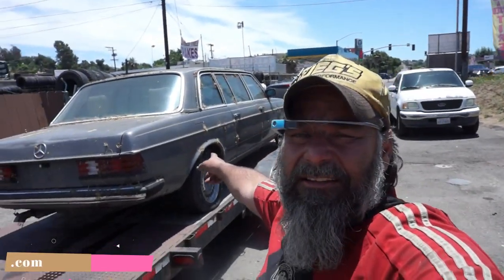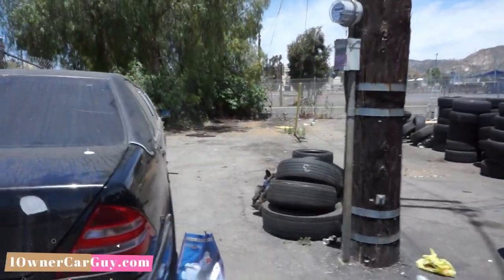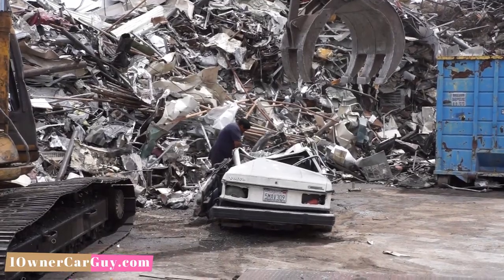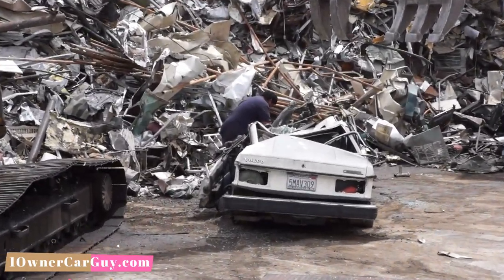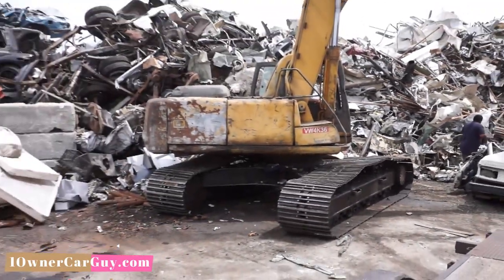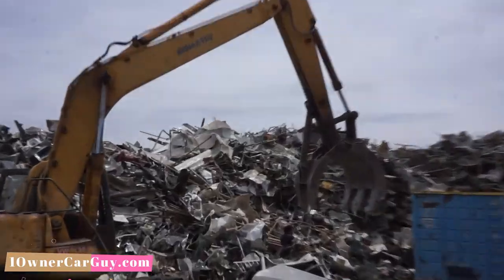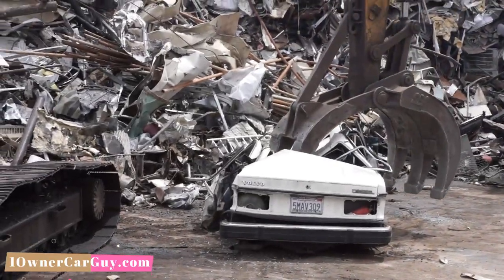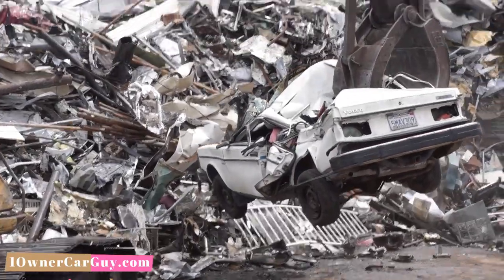CRUSHING A CAR ~ CLASSIC BRICK vs KOMATSU EXCAVATOR SCRAP DAILY VLOG 2020-0152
Scraping or Crushing Recycling a Vehicle a Volvo 240 Brick to be exact old car making room and cleaning up and it HAD to go!!

Volvo may not make it against Komatsu... Crushing and scrap pays little but junk crap vehicles that is not even worth parting out or taking parts off this car is junk scrap crap and going bye bye to REcycle